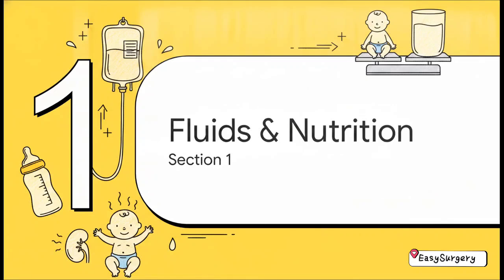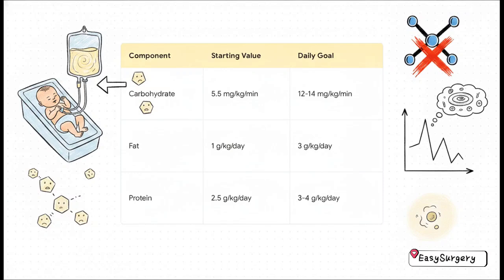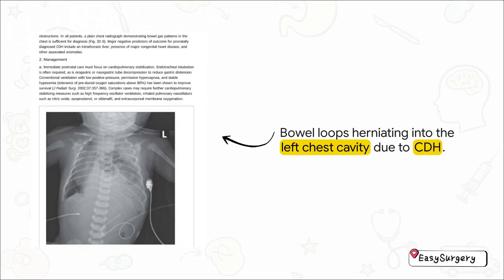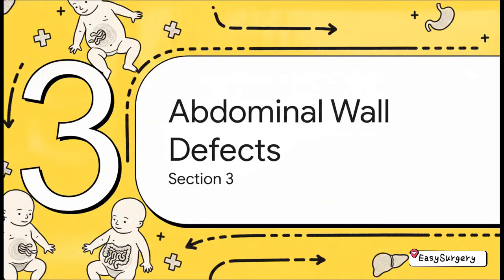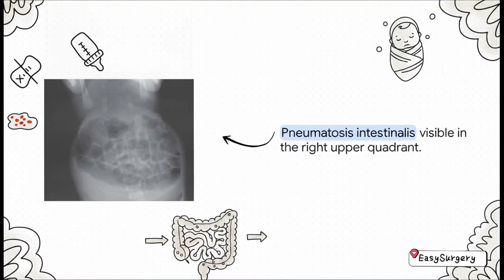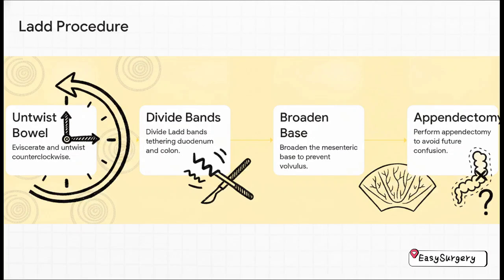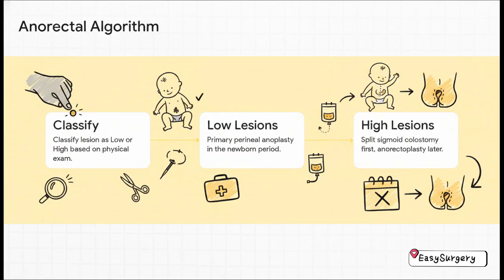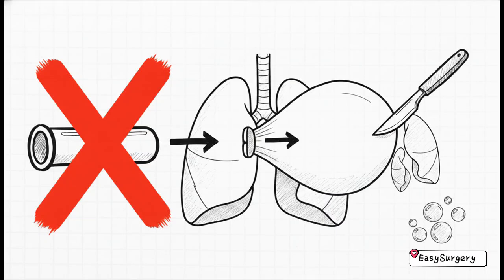Chapter 32: Pediatric Surgery — Washington Manual of Surgery